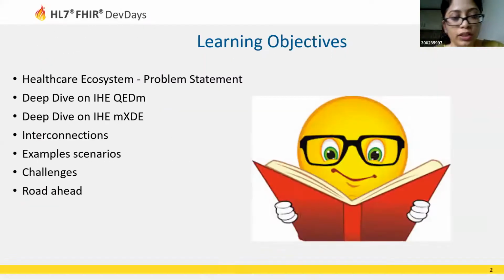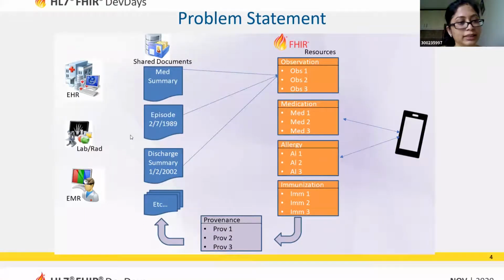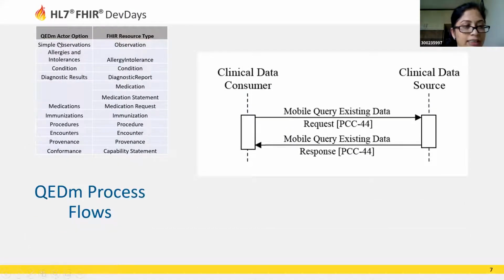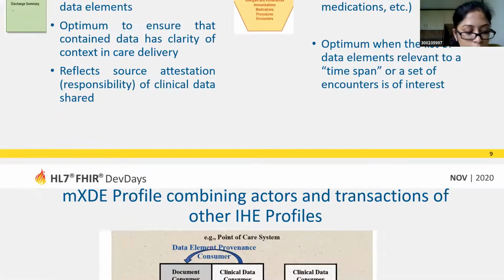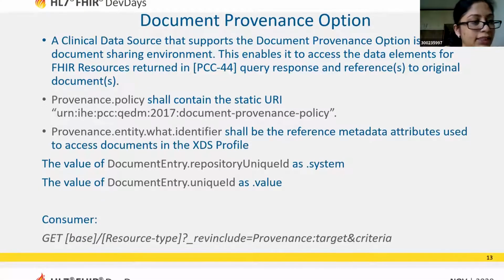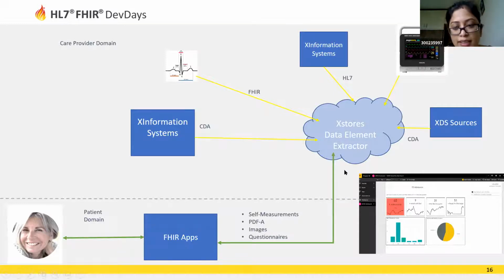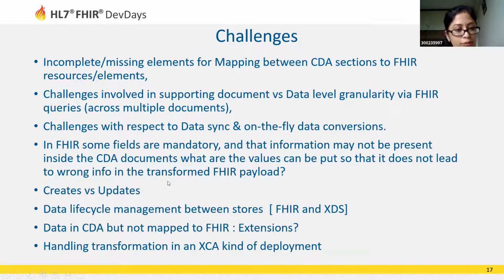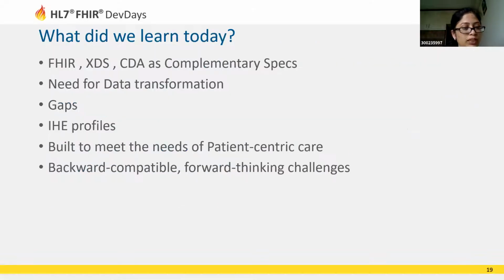Revathy Sreenath - Enabling Access to Data in Shared CDA Documents | DevDays November 2020 Virtual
In integrated delivery networks where participants have invested heavily in CDA-based infrastructures,data accessibility via FHIR for clinical decision making, workflow support for next-gen systems was needed. Another need was to improve patient/provider access to Health data via mobile apps and finally from a regulatory standpoint(like Medmij/cures act).

The scope of this session is to provide a detailed walkthru on how IHE mXDE, MHD & QEDm profiles are being used to solve above needs and share our learnings like:
- Gaps in specifications as mXDE being Trail implementation,
- Integration challenges across XDS-FHIR(Store,MHD responder) systems,
- Incomplete/missing elements for Mapping between CDA sections to FHIR resources/elements,
- Challenges involved in supporting document vs Data level granularity via FHIR queries(across multiple documents),
- Challenges with respect to Data sync & on-the-fly data conversions.
Value: To enable data driven care via FHIR-IHE standards Compliance. .